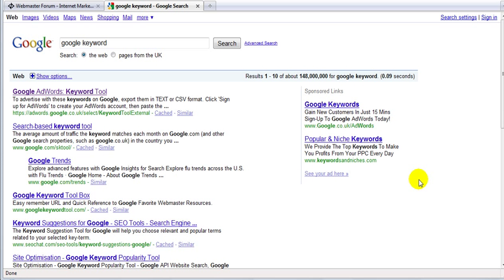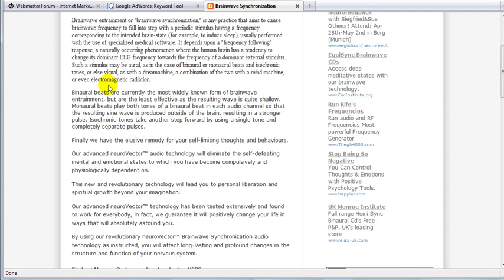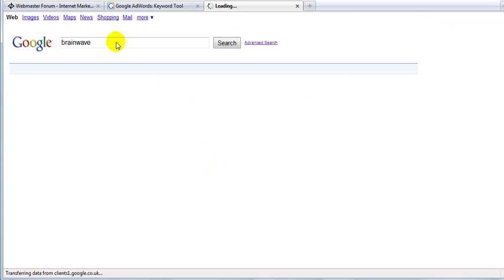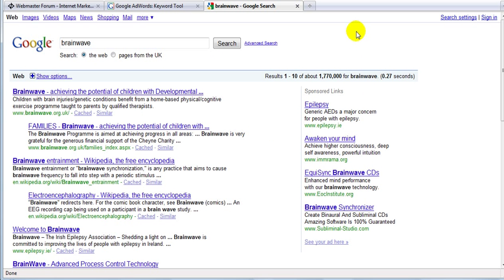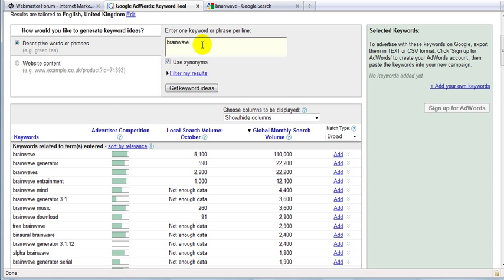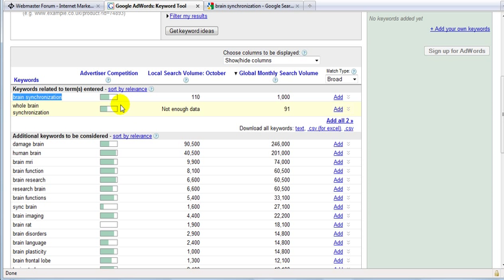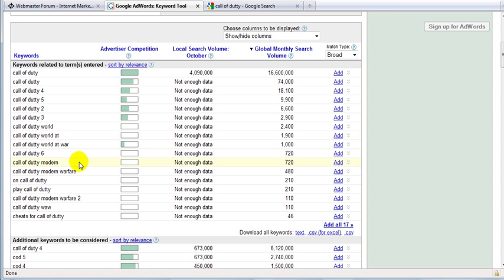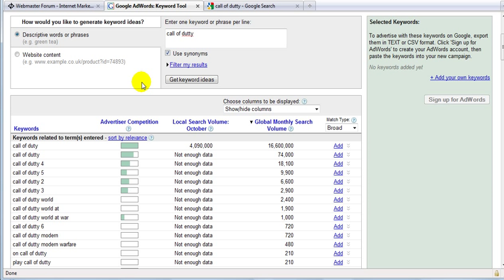How To Use The Google Adwords Keyword Tool - Youproblog.com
- Hey guys, in this video you'll understand how to use the google adwords keyword tool. Many people seem to make mistakes and don't really know to use it. This video will help you searching for the best keywords that you'll need for your meta tags, social bookmarks etc.

tags.